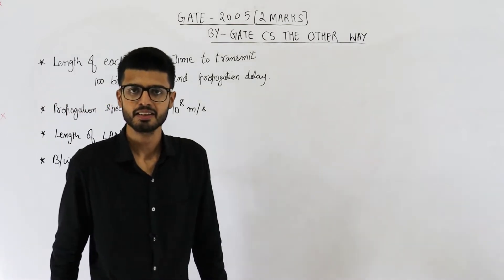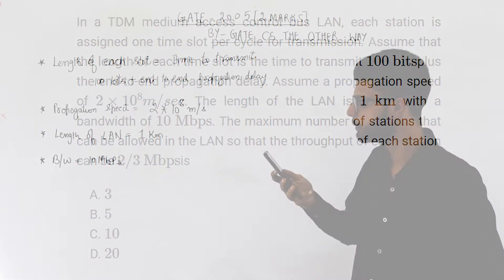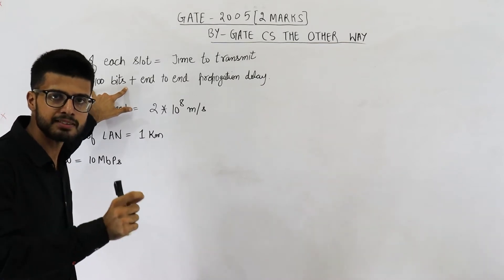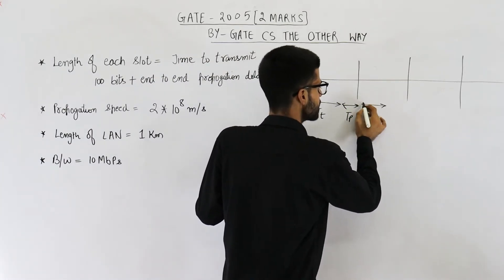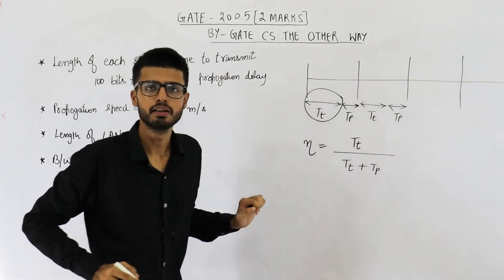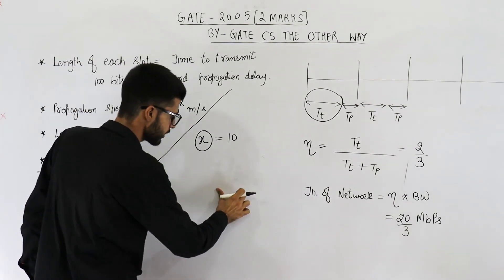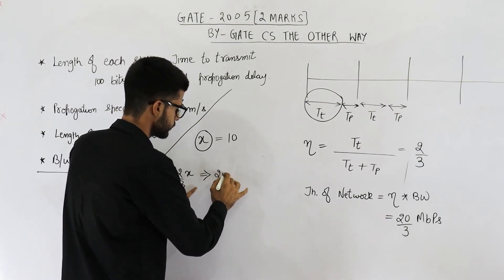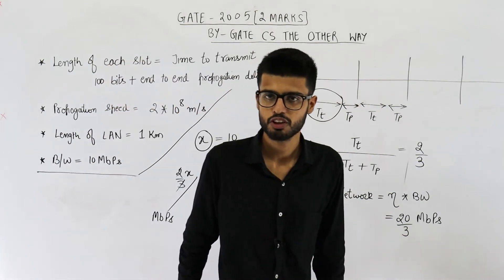Gate 2005 pyq CN | In a TDM medium access control bus LAN, each station is assigned one time slot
In a TDM medium access control bus LAN, each station is assigned one time slot per cycle for transmission. Assume that the length of each time slot is the time to transmit 100 bits plus the end-to-end propagation delay. Assume a propagation speed of 2 x 10^8 m/sec. The length of the LAN is 1 km with a bandwidth of 10 Mbps. The maximum number of stations that can be allowed in the LAN so that the throughput of each station can be 2/3 Mbps is
(A) 3
(B) 5
(D) 20